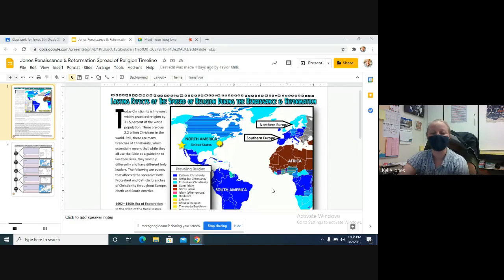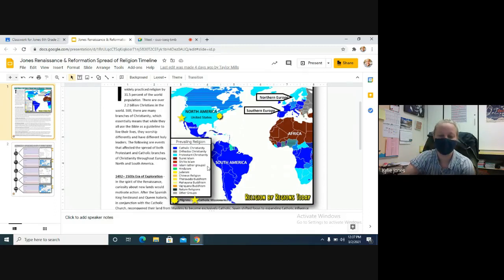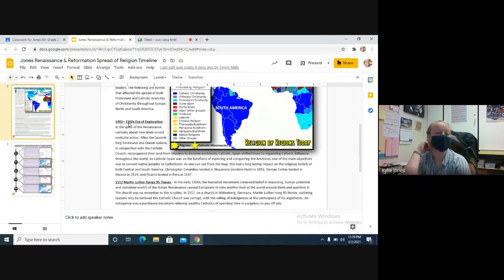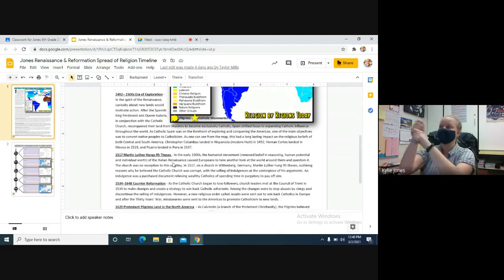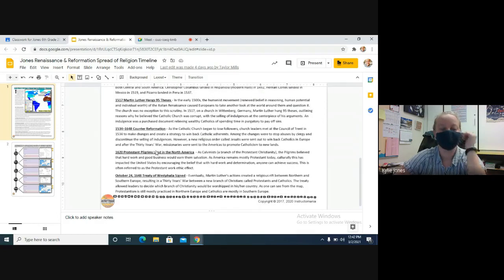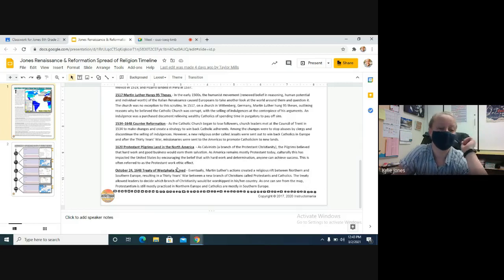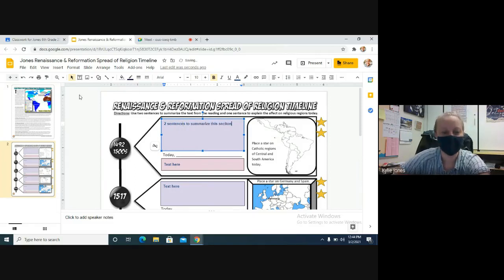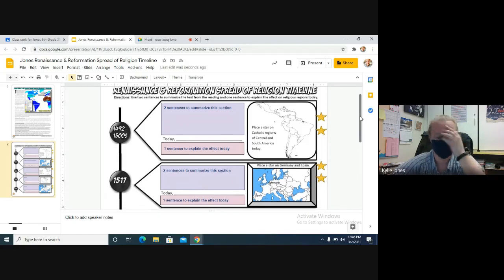Effect of the Renaissance and Reformation Live Lesson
In this lesson, we discuss the effects that the Renaissance and Reformation had on religion.